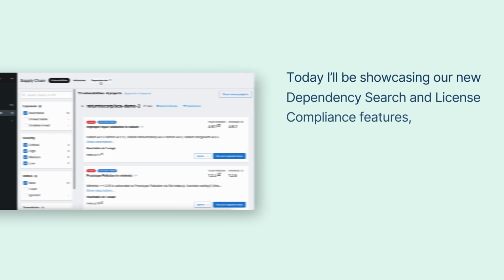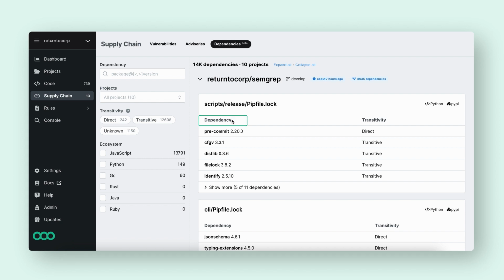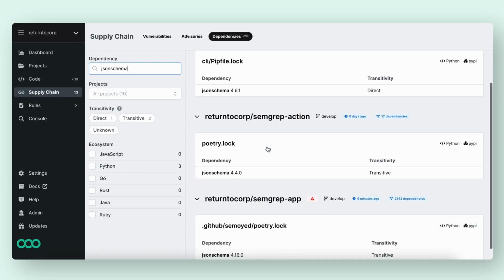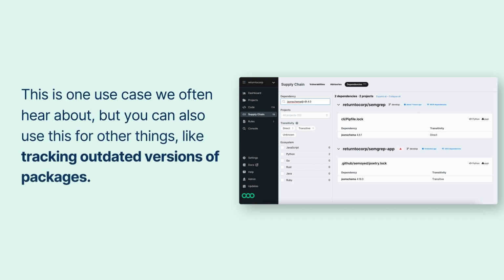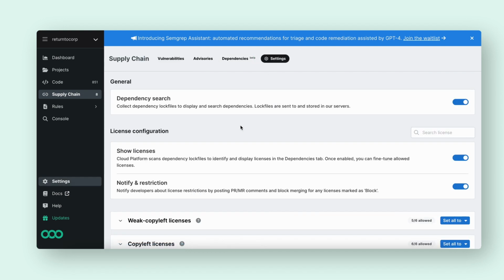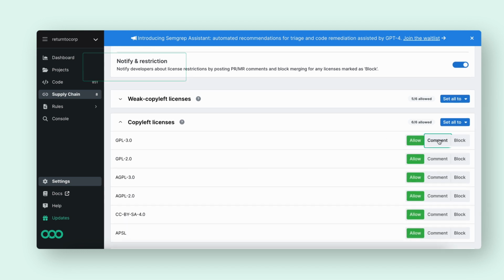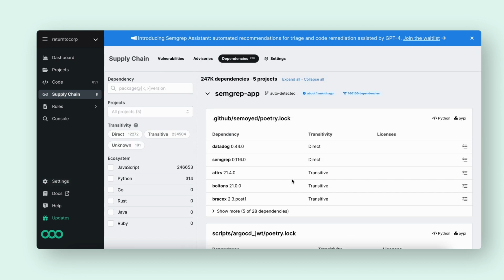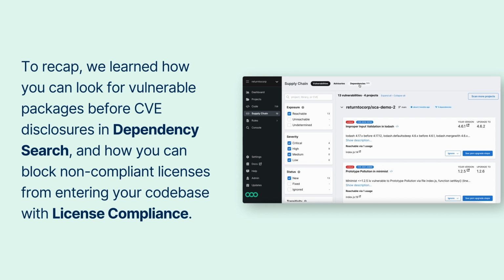License Compliance and Dependency Search with Semgrep Supply Chain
Semgrep Supply Chain’s License Compliance enables you to 1) configure non-compliant licenses that block during pull requests (PR) and 2) visibility into license composition for all your dependencies.
Dependency Search allows you to query across your entire codebase for any dependency at any version, on-demand.